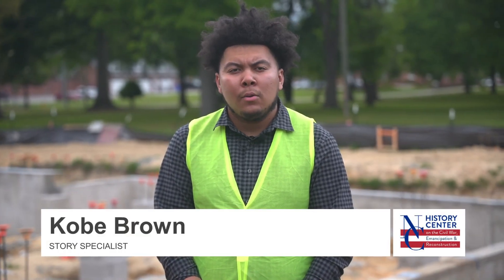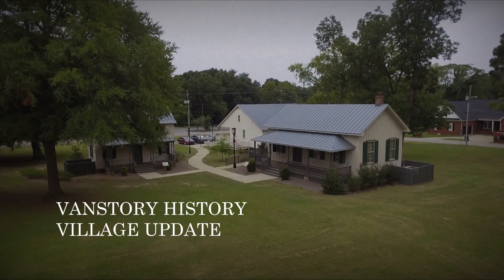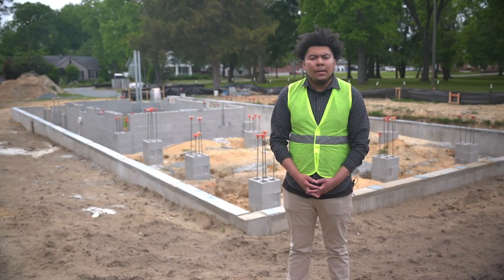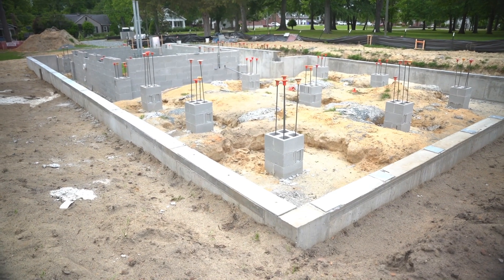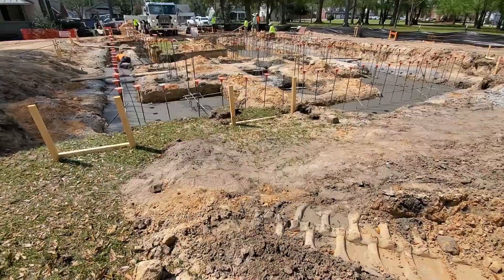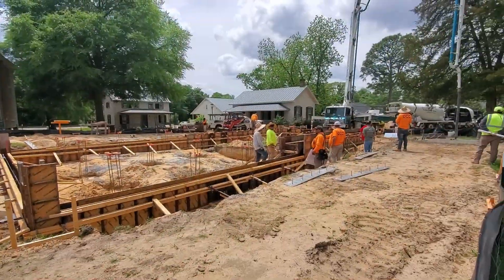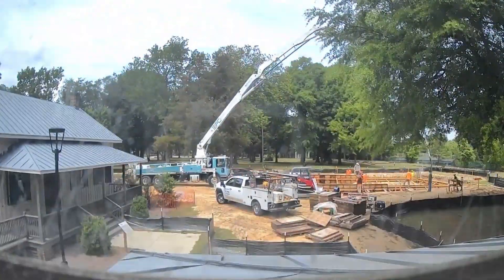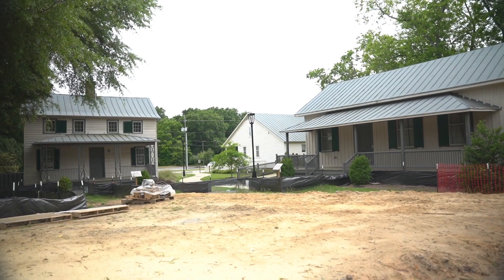NCHC Pavilion Construction Update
The North Carolina History Center on the Civil War, Emancipation & Reconstruction is reaching the final stretch of phase 2 construction, which includes the addition of an education Pavilion. Soon to be open to visitors later this year.